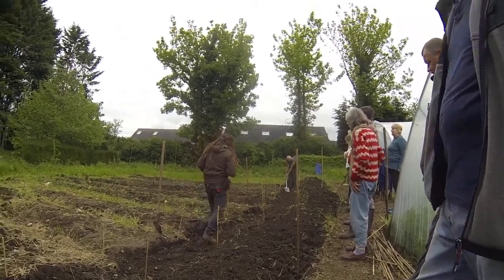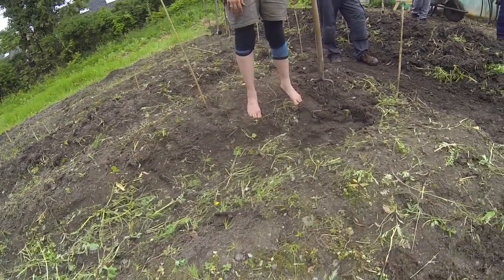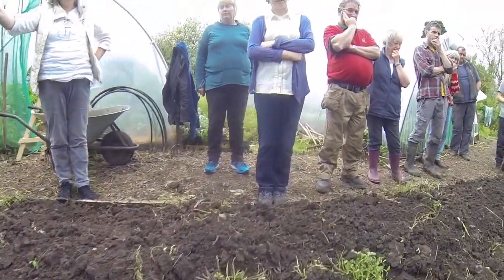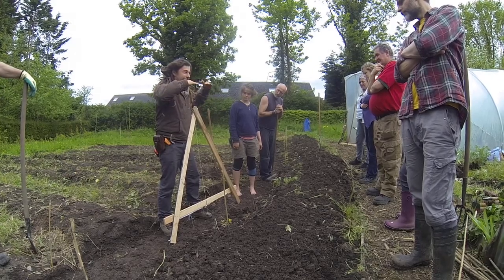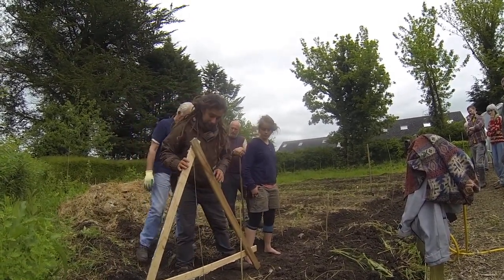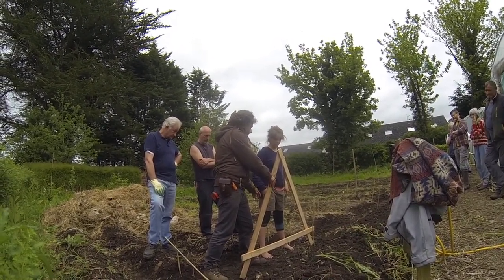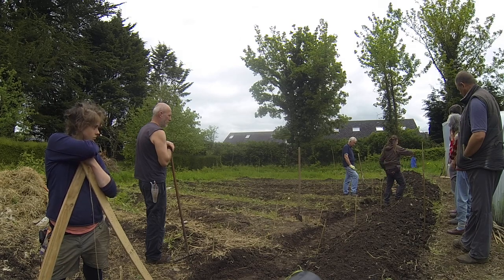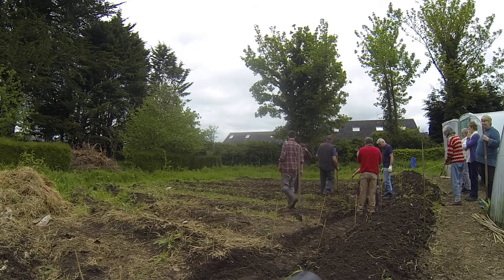angairdin.ie Permaculture Design Workshop